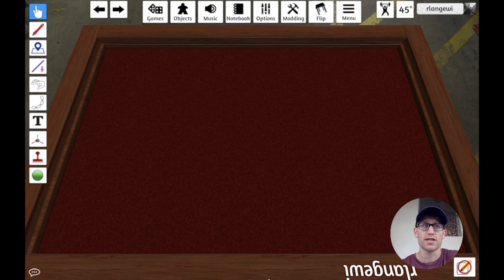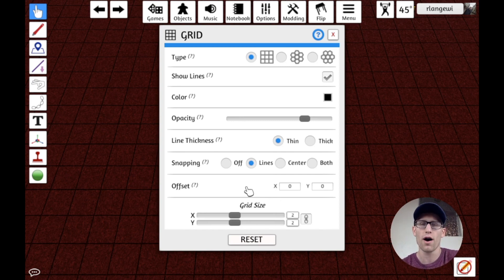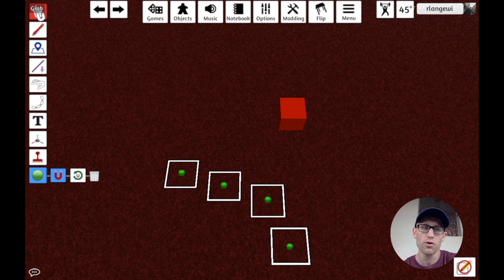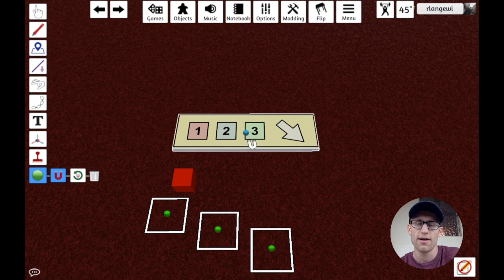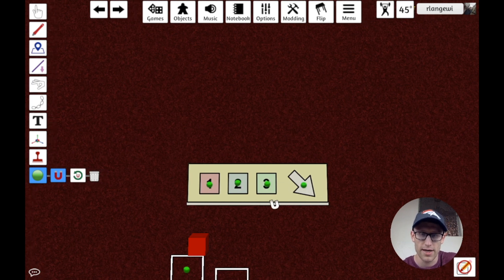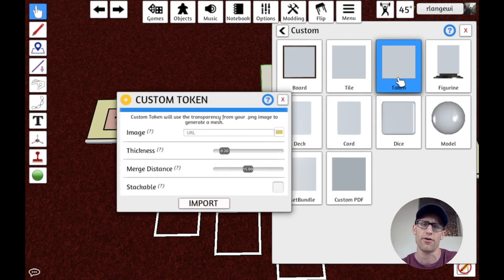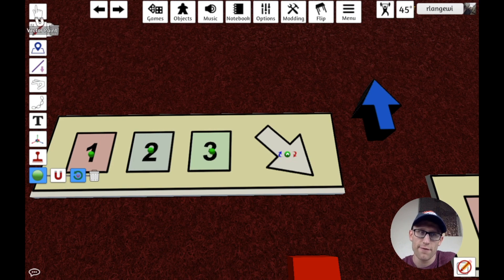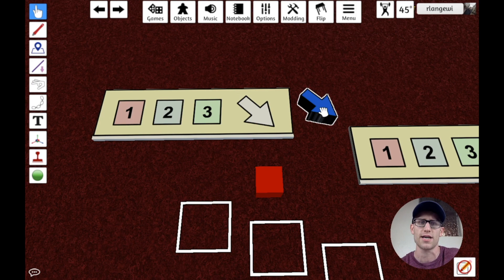How to Use Snap Points in Tabletop Simulator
Snap Points are one of the easiest ways to increase the usability and polish of your prototypes in Tabletop Simulator.

0:00 Intro
0:42 Snapping to grid
2:45 Snap points
4:43 Snap points on boards
8:29 Rotate snap points
11:59 Outro